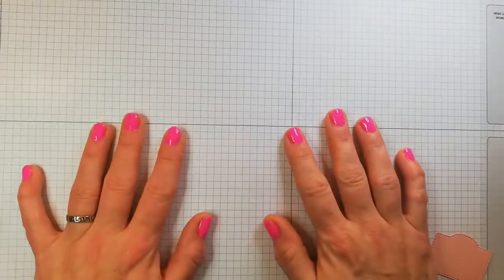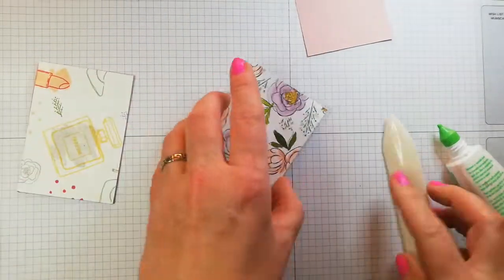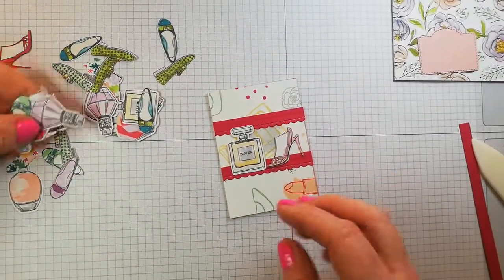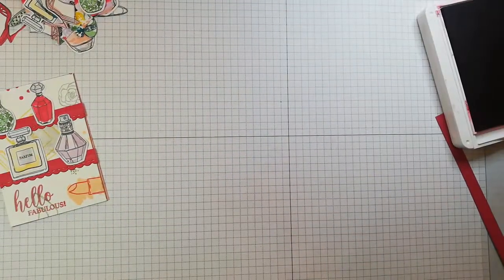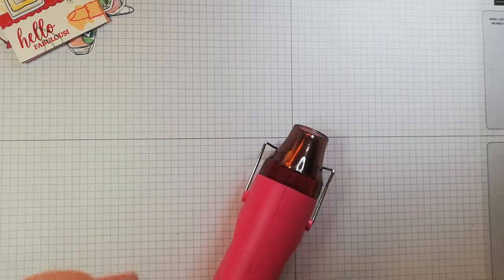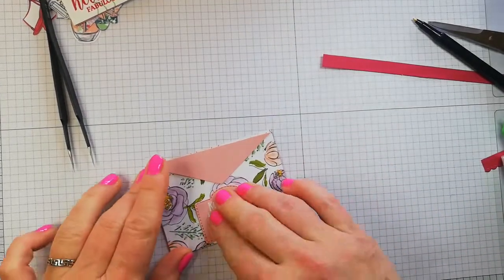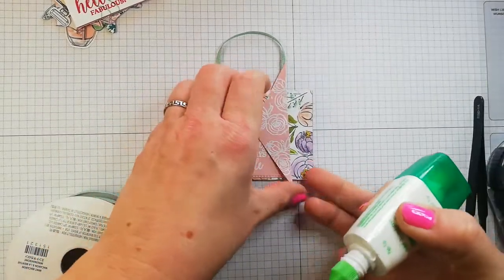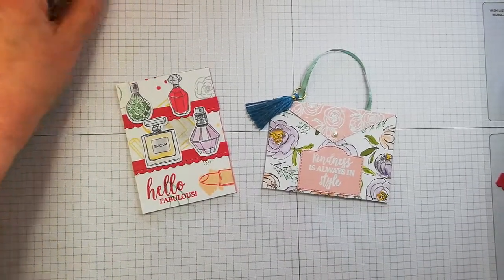Sunday Special #5 - ATCs Artist Trading Cards using Chip board and Best Dressed Suite Stampin' Up!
I'd like to thank you for visiting today, particularly if this is the first time to my channel.Thank you so much for your support and don't forget to like, comment and subscribe if you like what you see.  As this is an online community channel all I ask is that comments are kept polite and that you bear in mind that my tutorials are sometimes simple, sometimes advanced and 100% are not rehearsed.